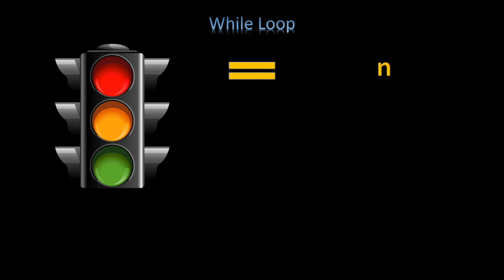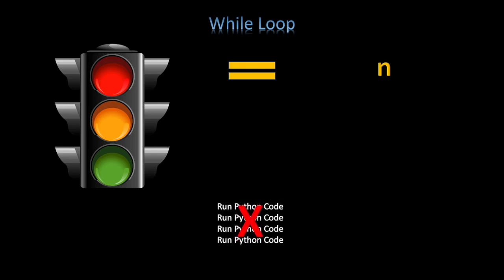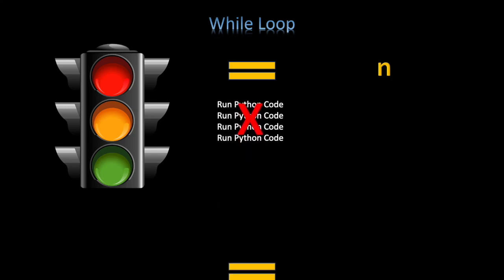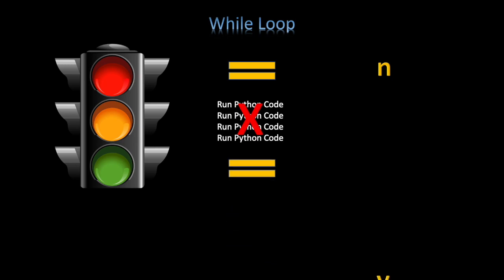CodeBase WhileLoop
Demonstrate While Loop